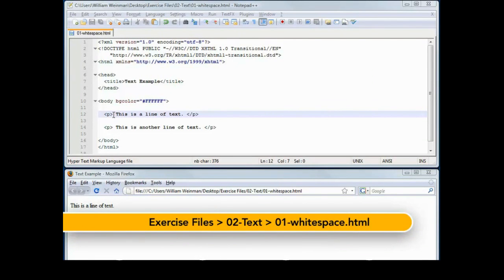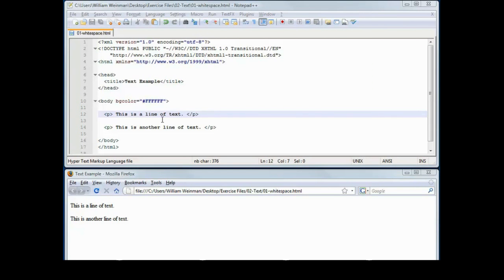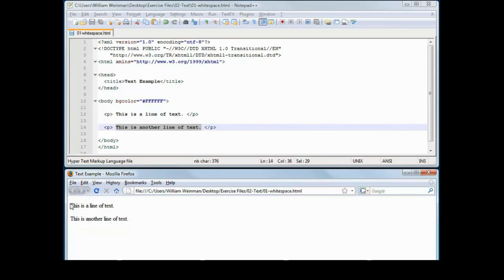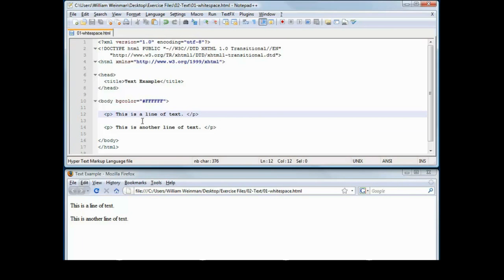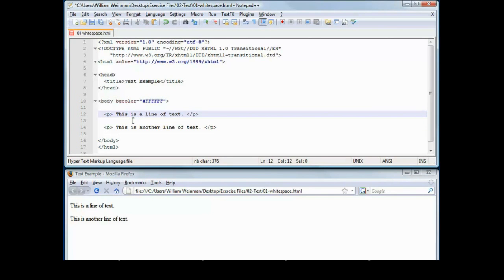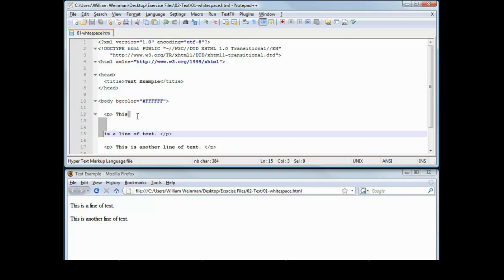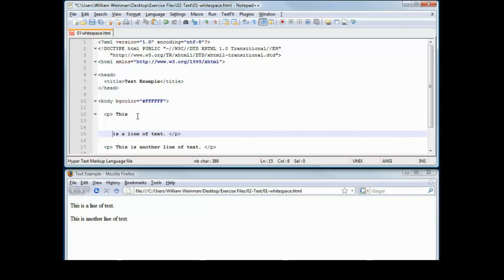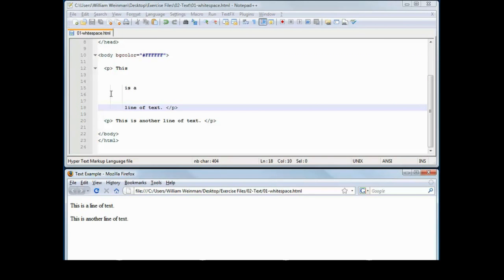White Space - Text Tags in HTML and XHTML